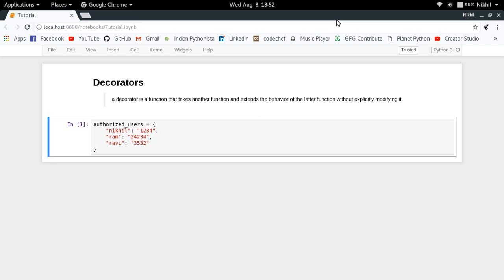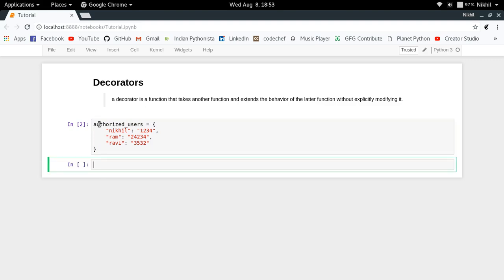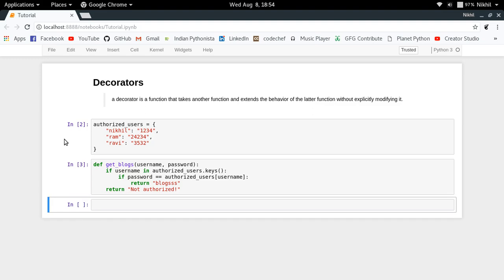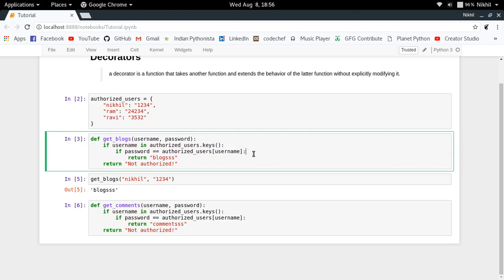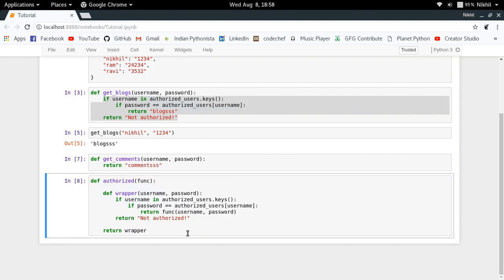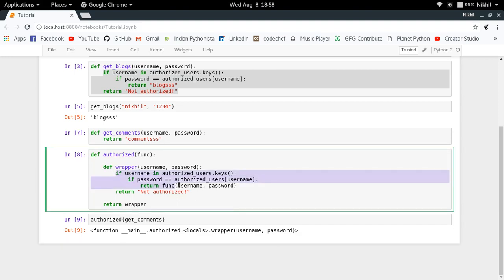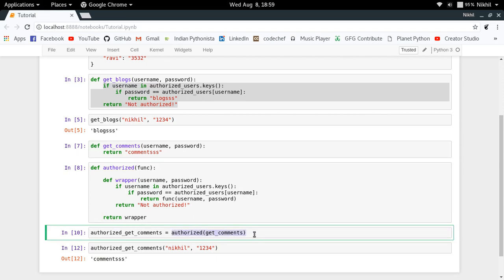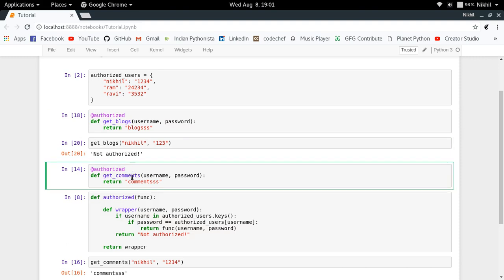Decorators in Python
In this video, learn about the decorators in python using a practical example.